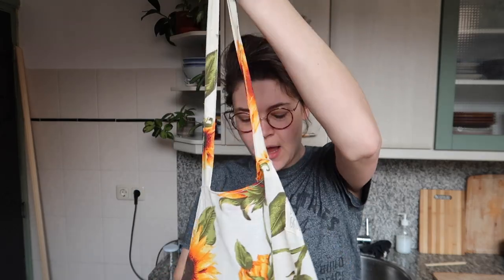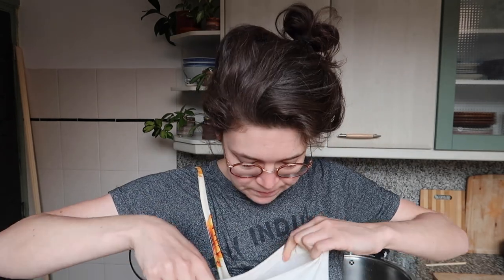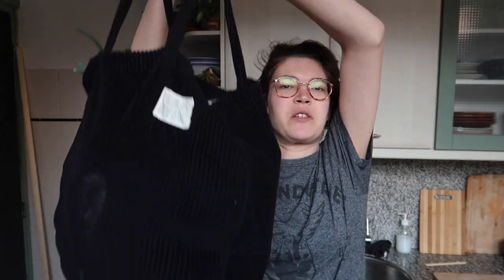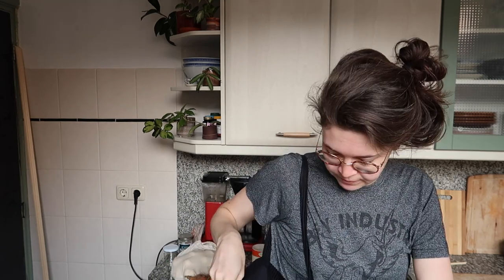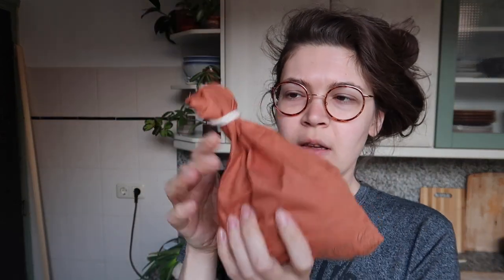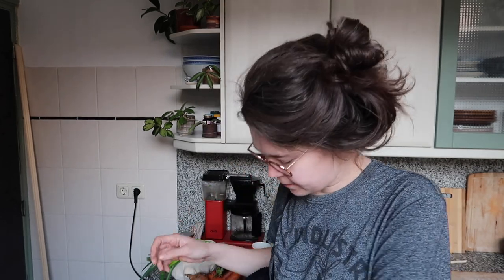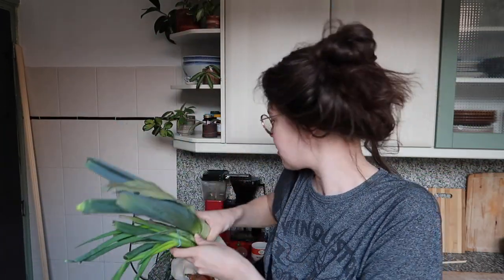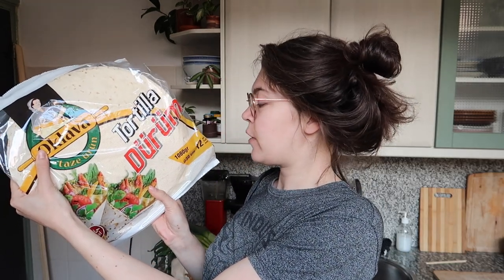Grocery haul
The sunflower bag is sold out, but will be coming back! (send me a IG message if you are interested!)

On this channel I (Sarah) try to find out what people dit before mass production, when people grew and made there own food and were masters of many skills. Plastic and  pre made foods and cleaning supplies for every surface and room are a relatively new invention. So by looking at history for inspiration I am finding my way in cooking from scatch, cleaning my house, making my own clothes and building a beautifull interior full of antiques and hand made objects, we find out how we can build skills and relearn skills our great grandparents masterd.